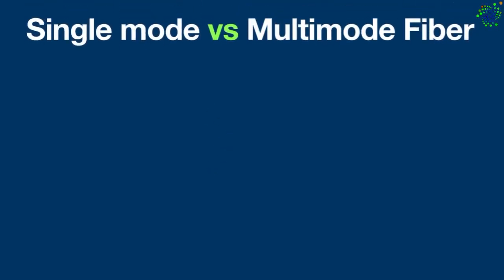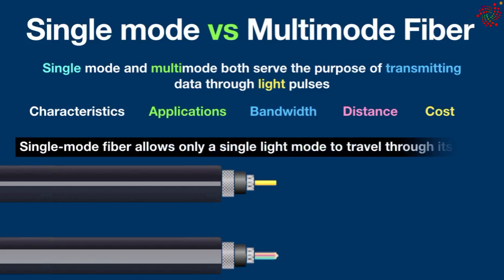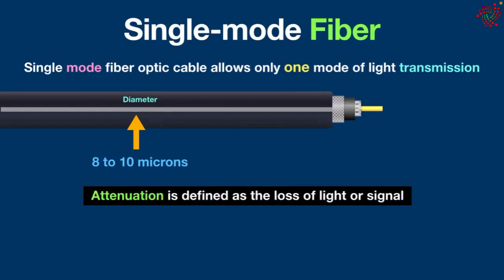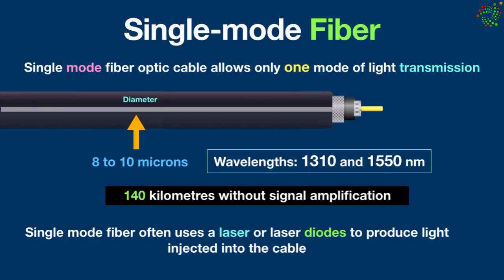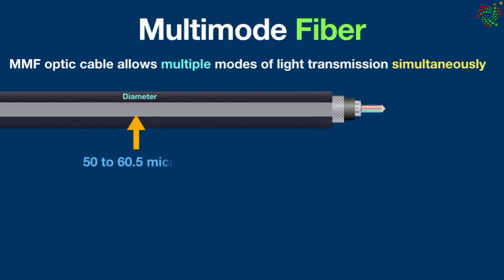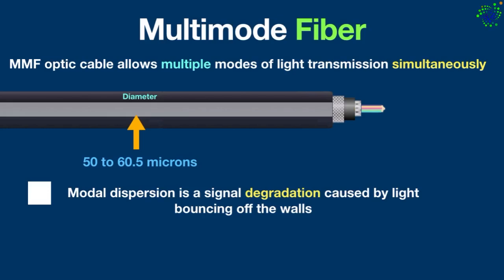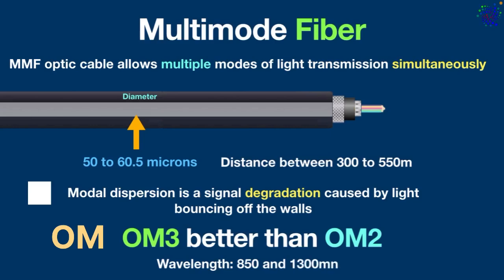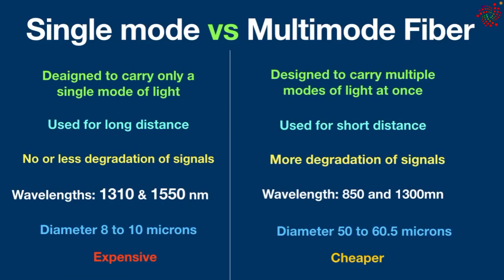Difference Between Single Mode and Multimode Fiber Optic Cable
This video is explaining the difference between single mode and multimode fiber optic cable. Single-mode and multimode fibres are both used to transmit data through light pulses, but they serve different purposes and have distinct characteristics that make them suitable for various applications. In this informative video, we will delve into the technical specifications of each type of fiber optic cable, discussing their core sizes, the types of light sources they use, and the distances over which they can effectively transmit data. You'll learn about the advantages and disadvantages of using single-mode versus multimode fiber, helping you to make informed decisions based on your specific networking needs.